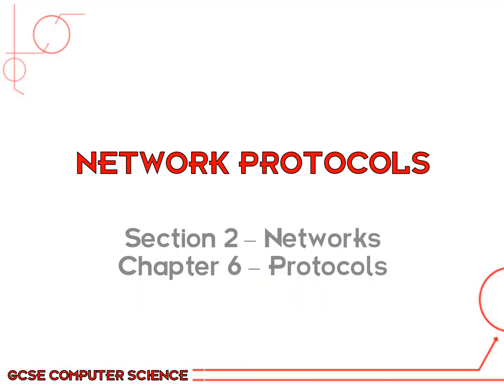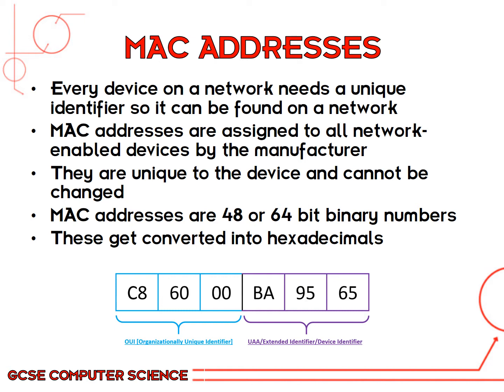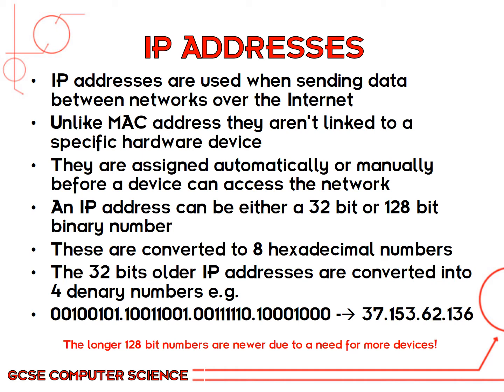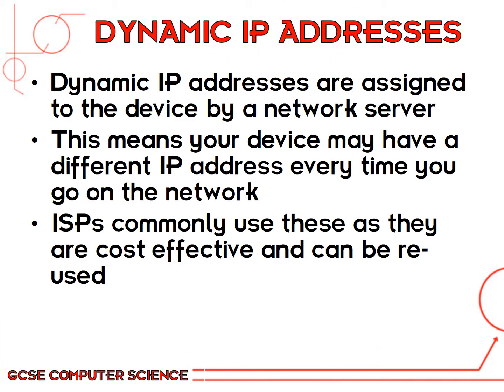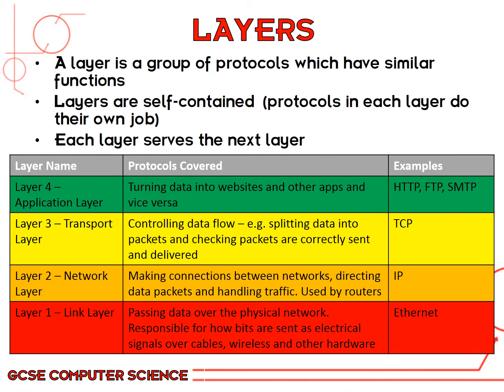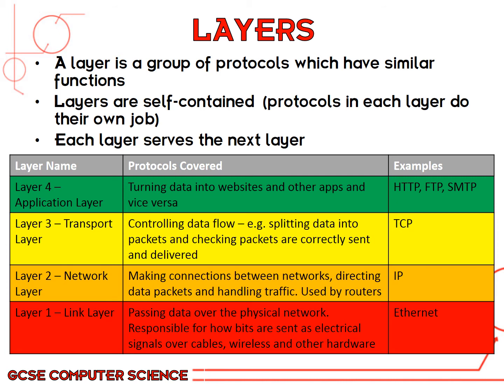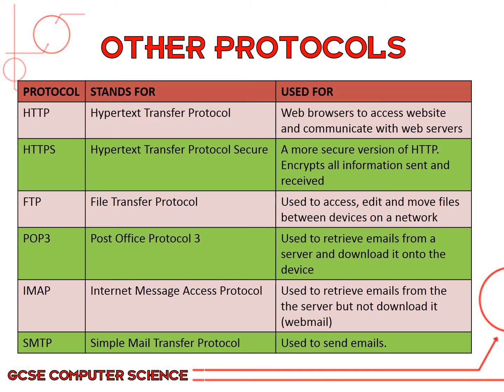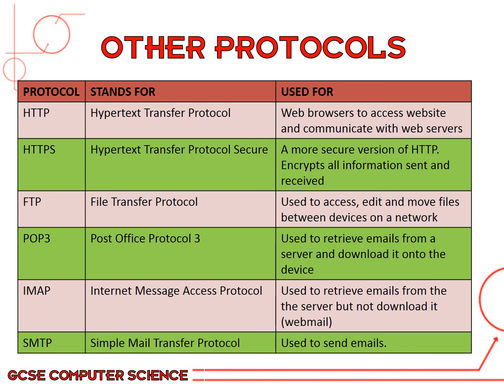Networks - Chapter 5 - Network Protocols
Network Protocols, Layers, TCP/IP, HTTP, SMTP